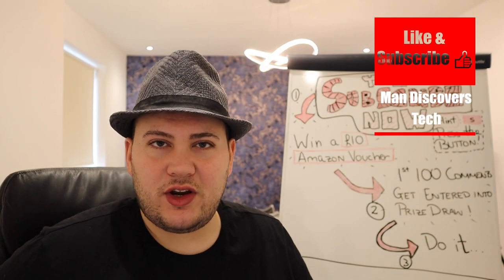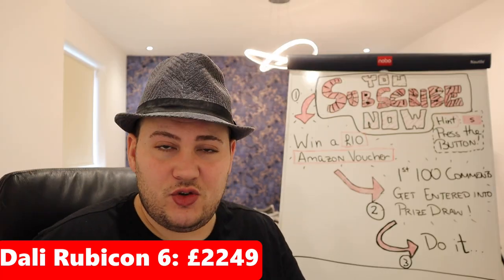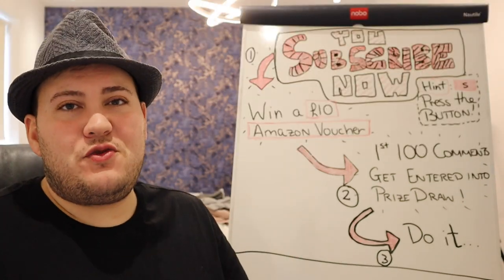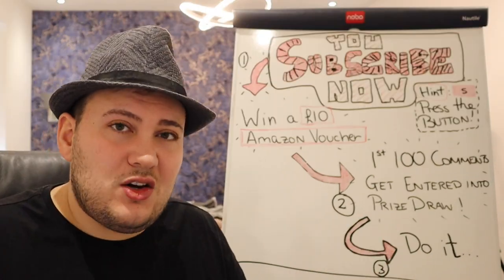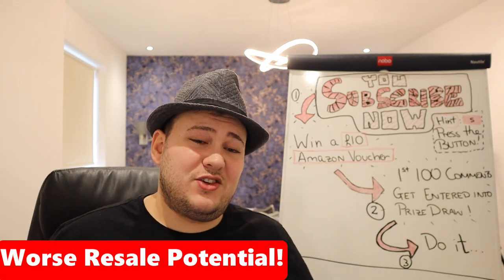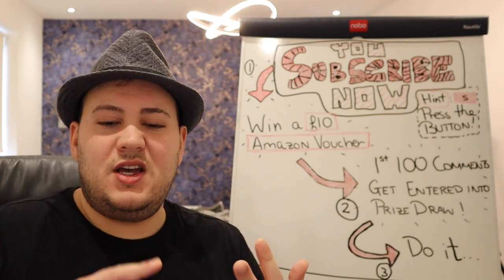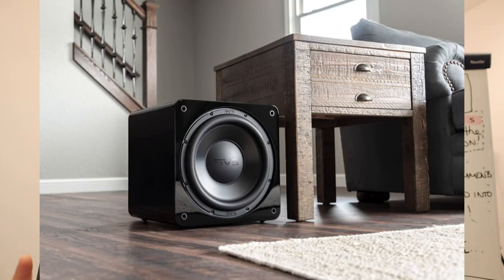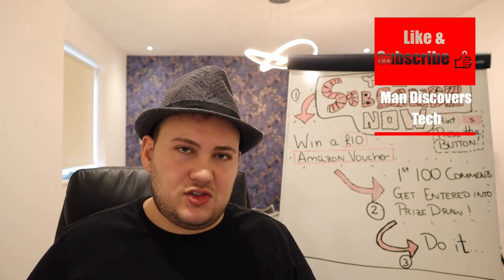Dali Rubicon Speakers // Active vs Passive Hifi Speakers? // Hifi Tips and Tricks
DALI Rubicon Speakers. Active vs Passive Hifi Speakers from the DALI Range! Which Hifi speakers should I buy? Dali Rubicon passive speakers, or Dali Rubicon Active Speakers?

NOTES:
1. Passive speakers mentioned:
Dali Rubicon 8
Dali Rubicon 6
Dali Rubicon 2

2. Active speakers mentioned:
Dali Rubicon 6 C
Dali Rubicon 2C
Dali Callisto 2C

3. I answered the following question:
Hello, My listening room is 19ft long x 13ft wide x 11ft height average and I am in two minds about Dali Rubicon8, R6 and or R2 speakers. I am also considering their Active R6, R2 and Callisto 2C also with sound hub. Could you advise which in your opinion is the better set up? Thanks.

4. Do you have a question of your own? Leave it down below and I'll answer you. Perhaps I'll even answer by video.

VIDEO CONTENTS

00:00 Intro
01:23 Passive models: Rubicon 8, 6 and 2
05:24 Active models: Rubicon 6C, 2C and Callisto 2C
09:53 Conclusion: Passive vs Active?